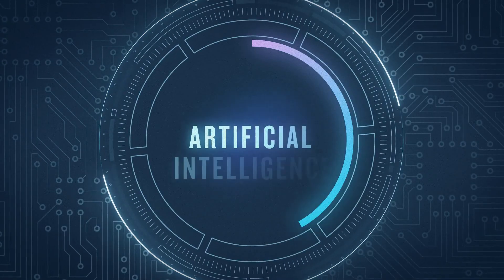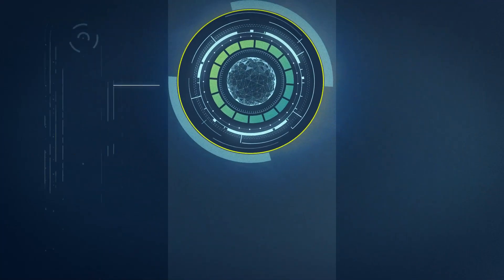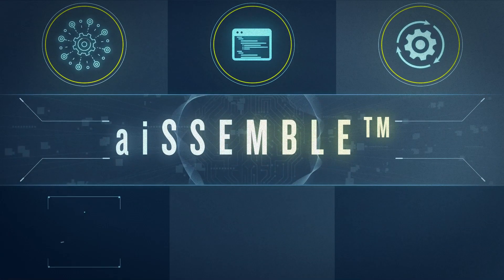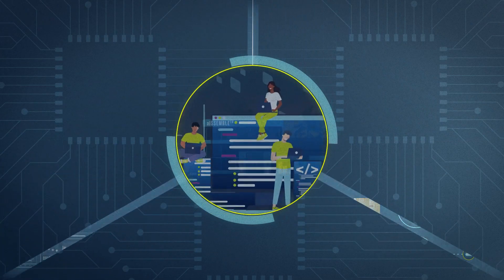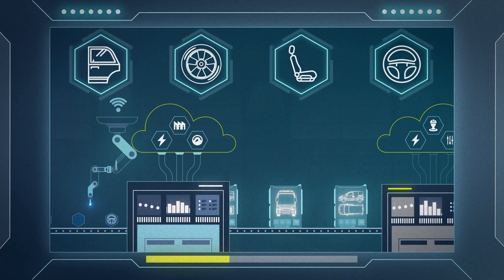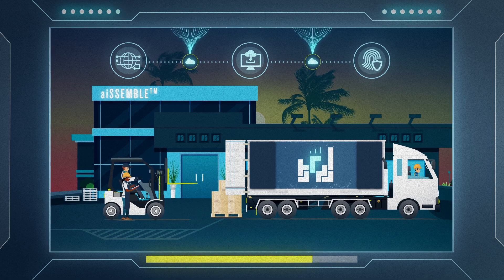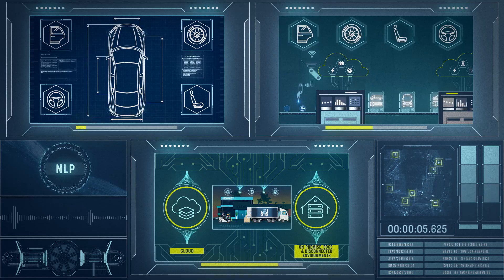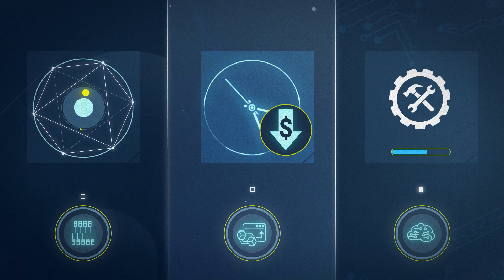aiSSEMBLE: A lean manufacturing approach to designing, developing, and fielding AI solutions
aiSSEMBLE is Booz Allen’s lean manufacturing approach for holistically designing, developing, and fielding AI solutions. This one-of-a-kind approach enabled by a reference architecture, data delivery and machine learning patterns, and re-usable software components accelerates and standardizes the way Booz Allen builds AI solutions.

Booz Allen is the largest provider of public sector Artificial Intelligence (AI) services to the U.S. government today, with approximately 30 percent market share (per Bloomberg Government, November 2020), including as the prime system integrator for the two largest AI contracts in Department of Defense history. Through our support of critical missions across the federal government, Booz Allen has observed many recurring risks and challenges with the development and delivery of AI solutions, including speed, scalability, and sustainment. To respond to these challenges, Booz Allen developed aiSSEMBLE.